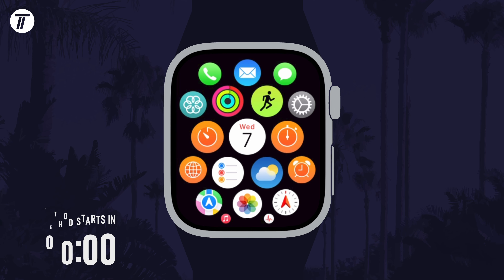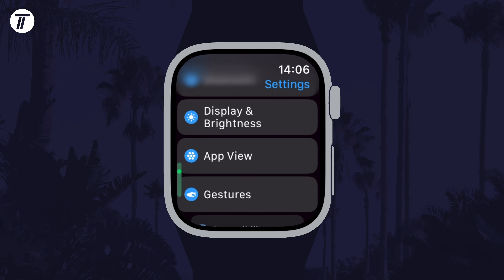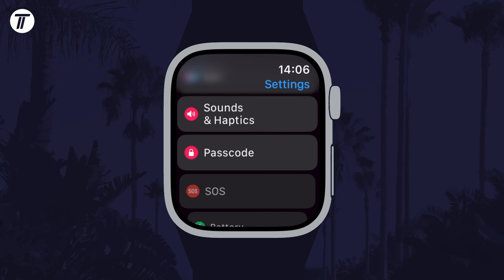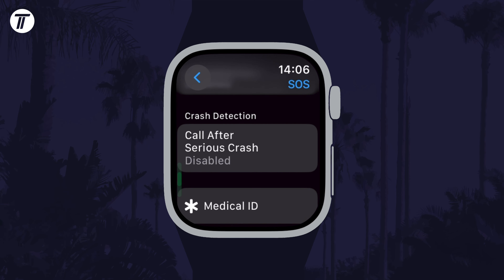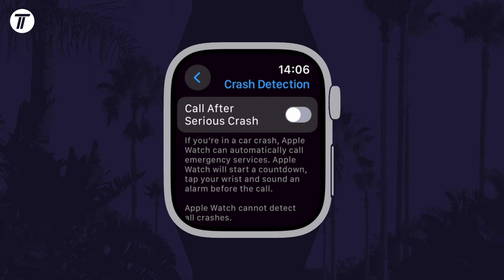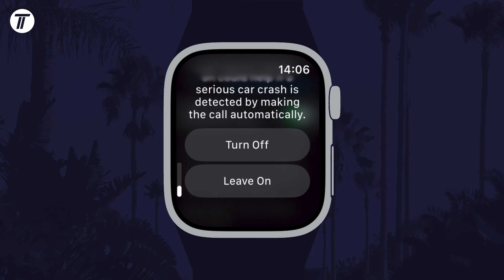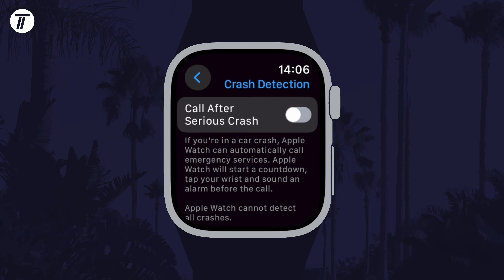How to Turn ON or Turn OFF Crash Detection on Apple Watch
Want to know how to turn on or how to turn off crash detection on Apple Watch? This video will show you how to enable or how to disable crash detection on Apple Watch. You might want to know how to turn off or how to turn on crash detection on Apple Watch to keep your device silent when needed. This method will work on all new Apple Watches, including Apple Watch Series 9, Apple Watch Ultra 2 and more. Hopefully today’s video helps show you how to turn on disable or how to enable crash detection on Apple Watch!